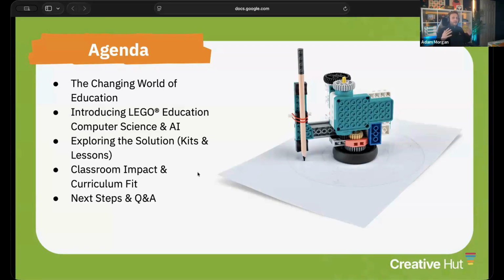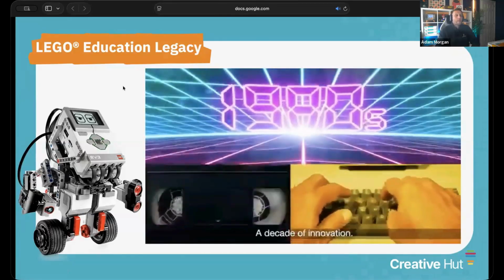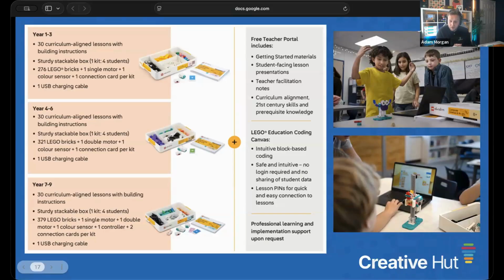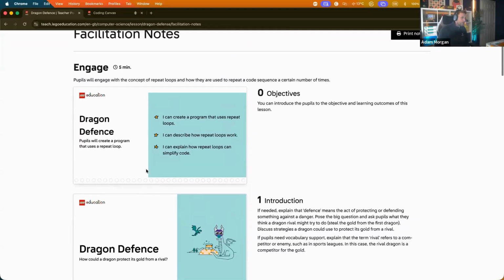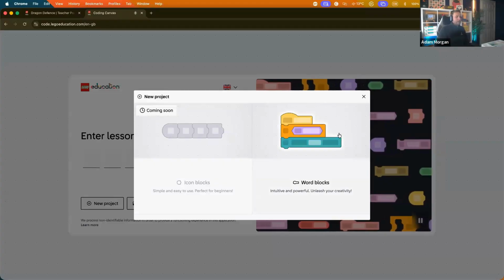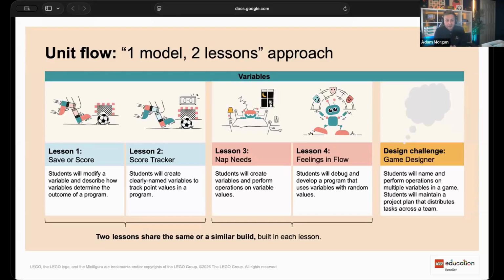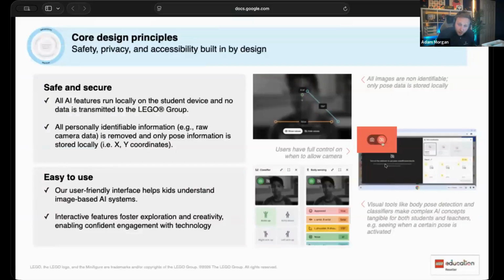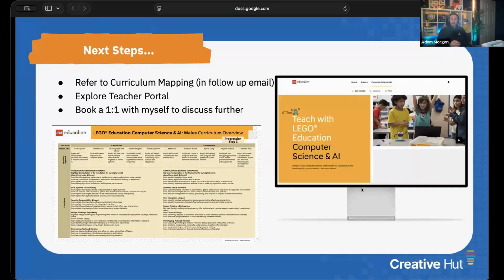Build the Future LEGO® Education Computer Science & AI Launch Webinar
On 15th April 2025, Creative Hut hosted a webinar to celebrate the launch of the Computer Science and AI Kits. The webinar features an overview of the kits as well as how the kits work with curriculum aligned lesson planning.

Q&As from the webinar included:
1. What happens if cards go walkabout?
Hardware can be connected without them by putting the hardware into Bluetooth pairing and selecting the motor/sensor/controller with the strongest signal. Can also buy replacement cards

2. Do you get any issues with pupils getting mixed up between devices when setting them up?
The connecting process is very intuitive and has a tutorial screen each time they do it. The kids will pick it up really quickly!

3. Is the 11 plus box available at present?
Yes

4. Spare Parts: Couldn’t they [cards] be bought as spares?
Yes

5. If Lego pieces go missing, can individual pieces be ordered?
Yes, pick a brick or a replacement box can be ordered

6. Can you buy the year 7-9 kit and use it "down the way" to cover all age groups?
The hardware is the same for all, however each box has a certain combination of LEGO pieces for each of the age appropriate builds. Therefore many pieces differ across each of the three sets

7. Could you buy the pieces for the Y4 - Y6 kits and add them to the 11+ to create a kit that served both?
Possibly, but not sure how many extra pieces you will need. I can imagine it might be a lot.

8. Am I correct in saying that companies delivering workshops in schools will have access to the teacher and student resources?
Yes anyone can access the teacher portal, even parents interested in it for their own kids! You just need to create a free Lego account to access

9. What proportion of the resources are AI focused?
One out of the five modules is AI, therefore six out of the thirty lessons are focused on it

10. What detail is the pose recognition? Does it recognise individual hands, or even fingers for example?
AI camera pose recognition can pick up joint movements from shoulders and elbows. The 11+ lessons also use angles, distance from device and movement of specific parts.